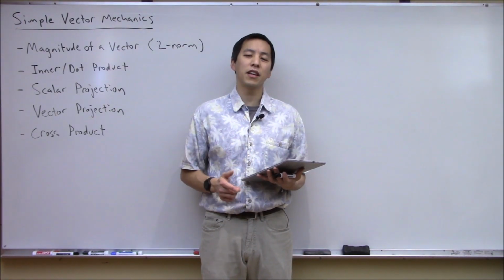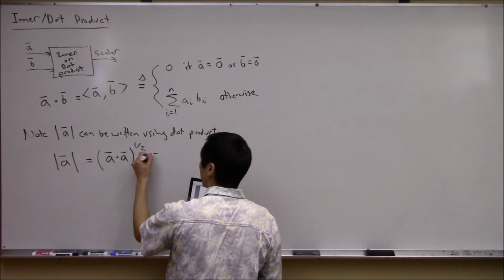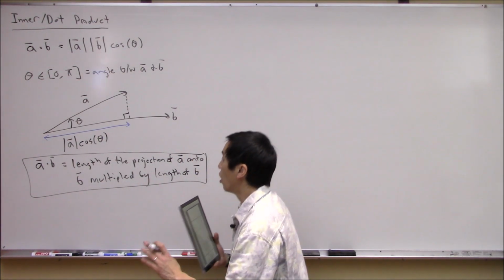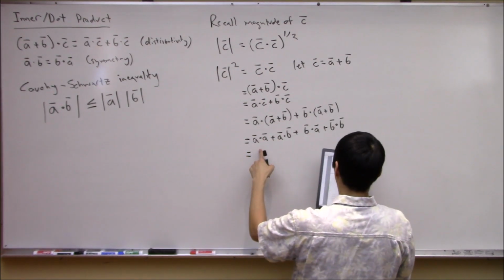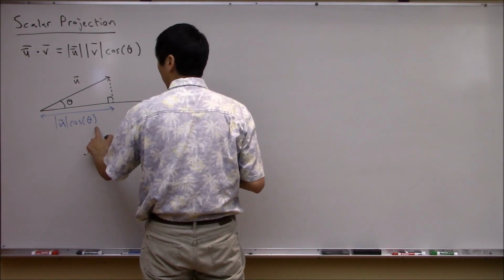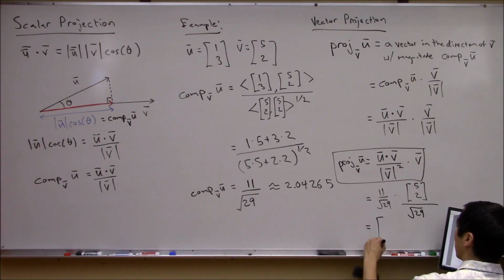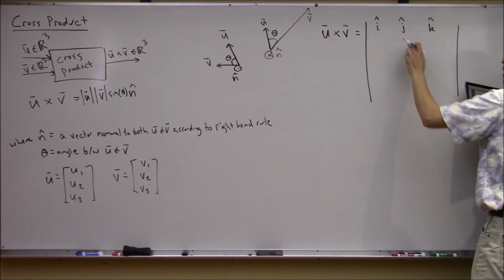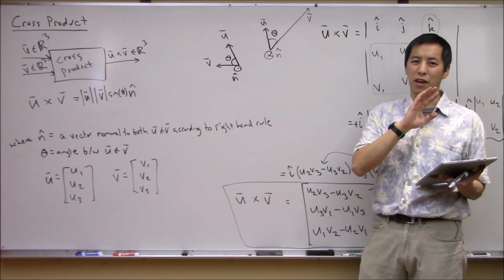Simple Vector Mechanics: Inner Product, Scalar/Vector Projection, and Cross Product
In this video we discuss several simple vector operations such as:

1. Computing the magnitude of a vector
2. The inner/dot product
3. The scalar and vector projection
4. The cross product

Topics and timestamps:
0:00 – Introduction
0:24 – Calculating the magnitude of a vector (2-norm)
4:14 – Inner/dot product
18:13 – Cauchy–Schwarz inequality
19:33 – The Triangle Inequality
27:26 – Scalar Projection
32:13 – Vector projection
37:14 – The cross product
49:34 – Hilarious math joke